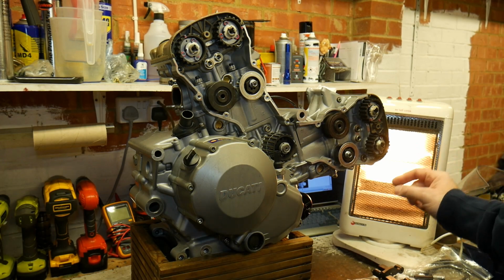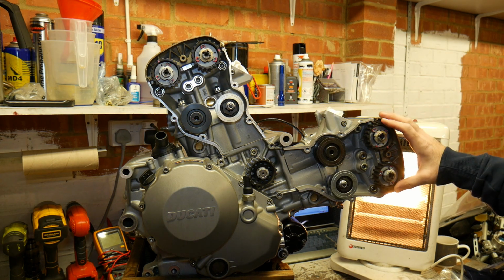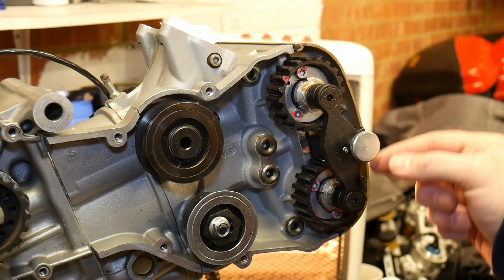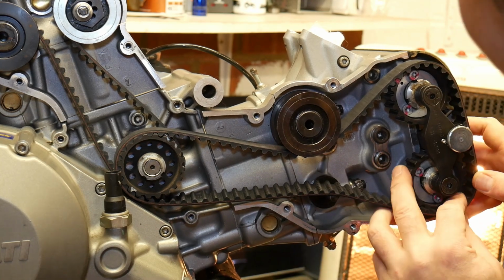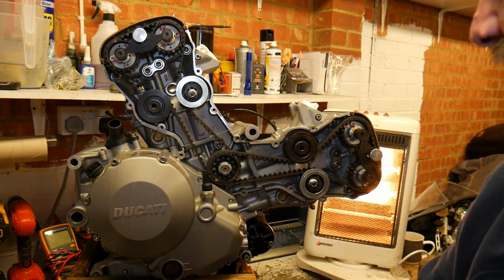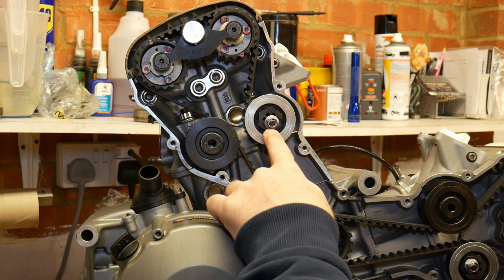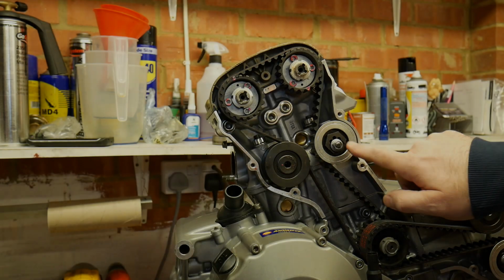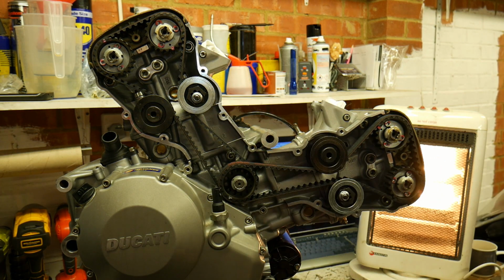848 Engine Strip - Fitting or Changing Ducati 848 Timing Belts - Same process for 1098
Hi Everyone, A surprise video as I finally have been given the parts to allow me to finish the Ducati 848 engine and fit its timing belts.

The video will talk you through the setting, installation and tensioning of the new timing belts for the Ducati 848 engine, this is the same process for the 1098.

Note: if you have a 1198 or 848 Evo engine the process is the same but a different set of cam locking tools will be required.

Any questions regarding the video? please stick them in the comments section below.